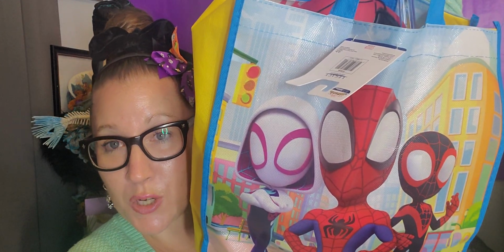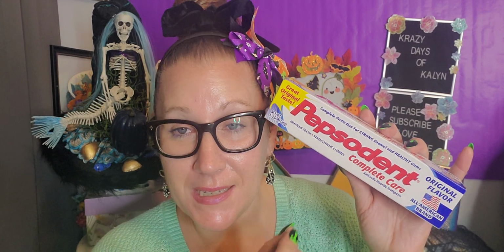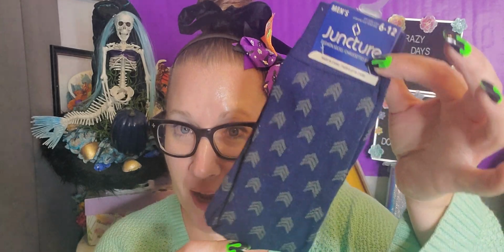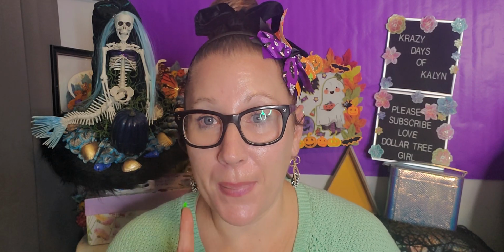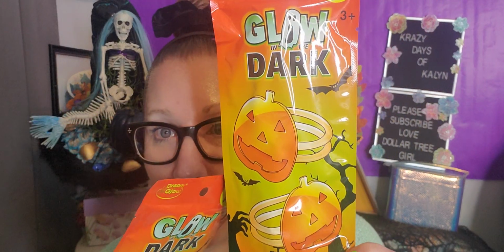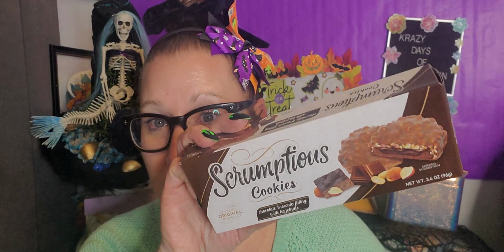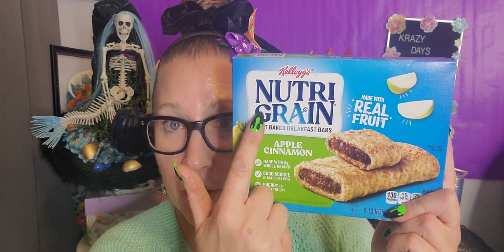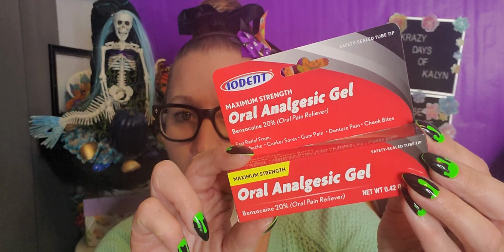Happy Monday Dollar Tree Haul!!! 10/11/2021